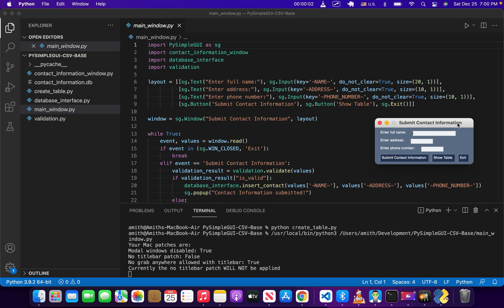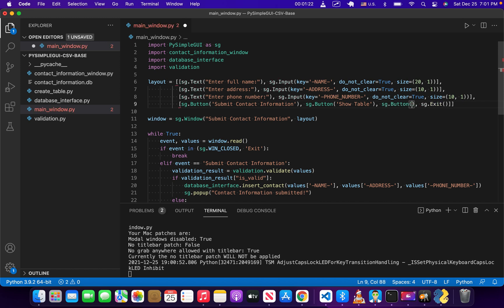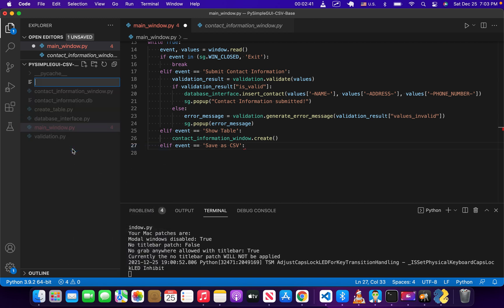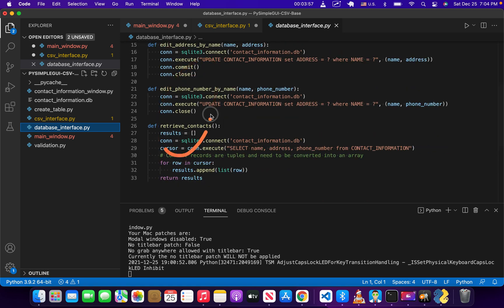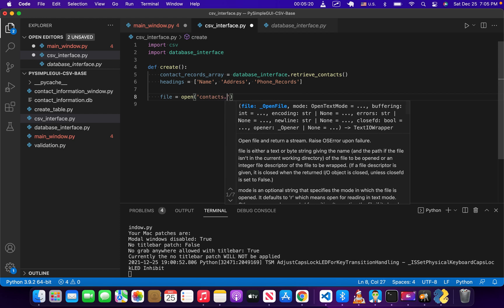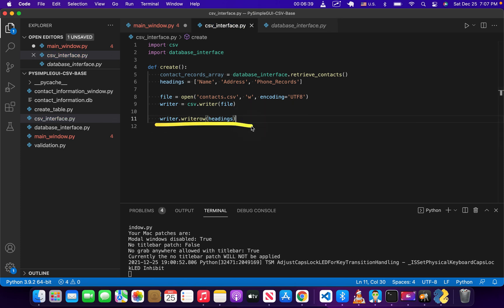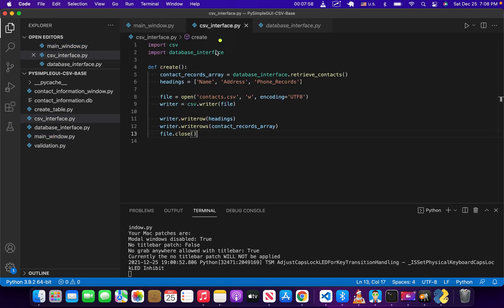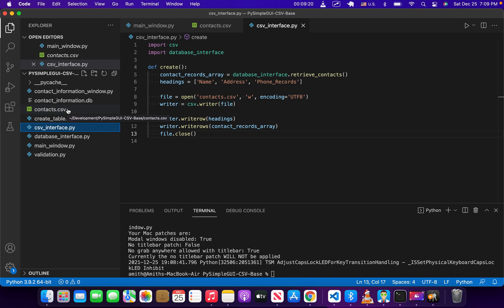Intro to PySimpleGUI - Part 8 - CSV Files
We continue with our series by showing how to generate CSV files from the data we enter in your PySimpleGUI application. Make sure and watch previous tutorials in this series to understand everything going on.
Link to Code:
You'll probably have to delete "contact_information.db" and recreate it using "python create_database.py" like I did in the video.

00:00 - Intro
02:20 - Create button for generating CSV
02:23 - Create csv_interface.py (main code for generating CSV)
07:30 - Connect code to generate CSV and GUI button
08:04 - Test the code
09:03 - Wrap up